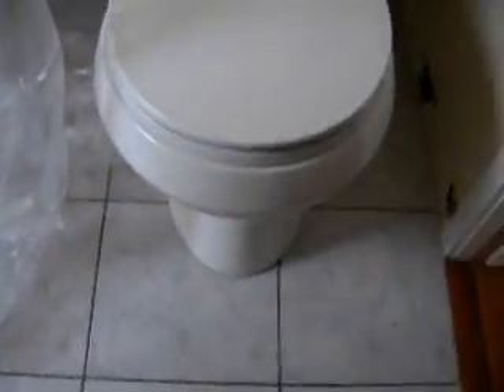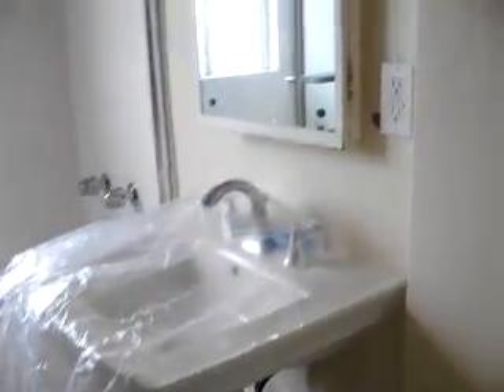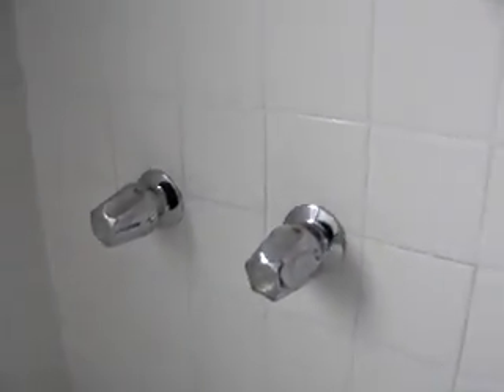Todd Sherry's First house, video 20, bathroom half done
Bathroom half finished...so much more to do